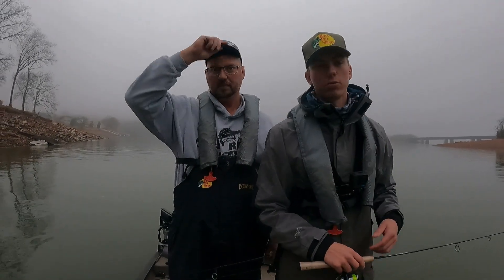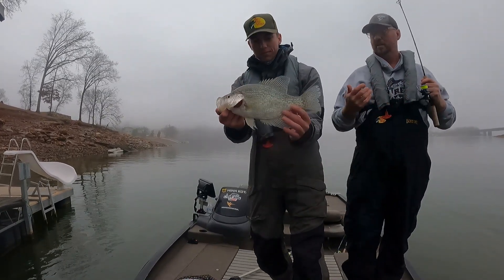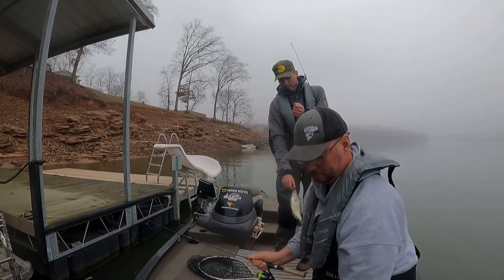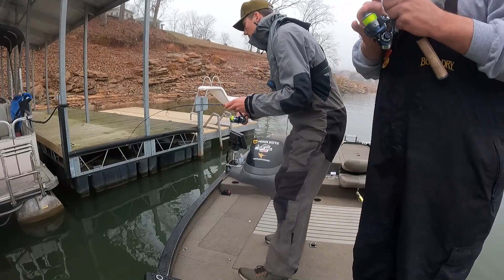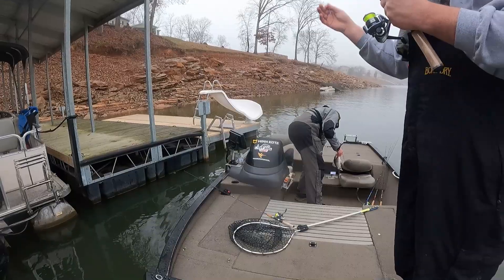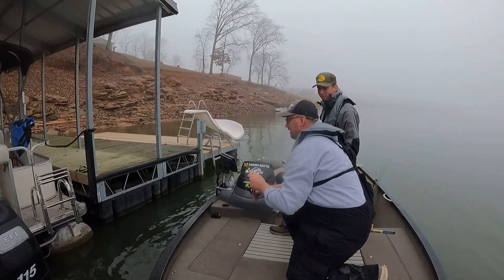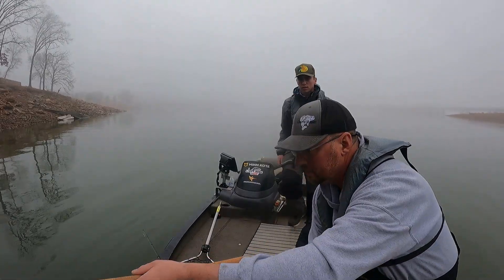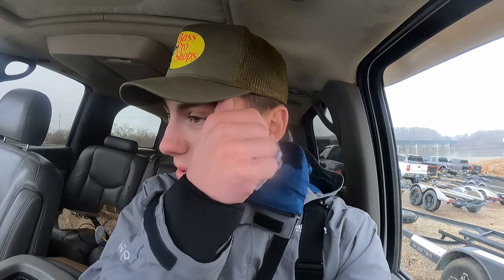Dock Shooting for Crappie with Ultra Finesse Rods!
Hello everyone! In this video, we stop by Wal-Mart and pick up a couple of 25$ ultra-light Shakespeare combos and head out to Cherokee Lake after some big slab Crappie! We wanted to show you all that you are capable of doing this even without the most expensive equipment. Hope you all enjoy it.